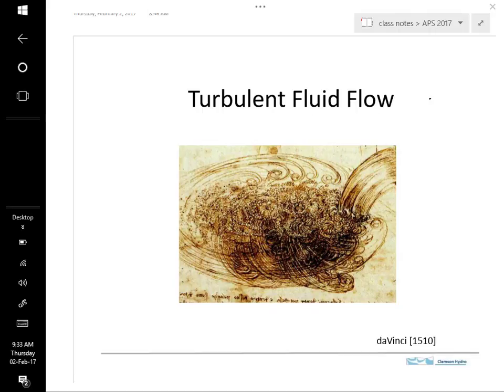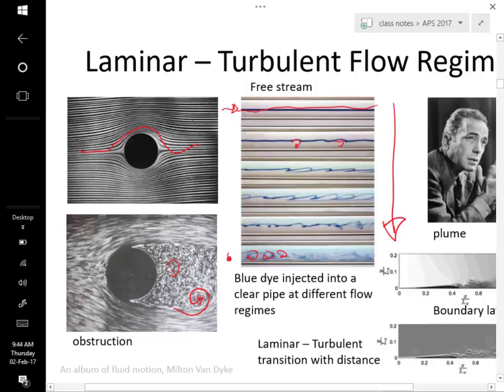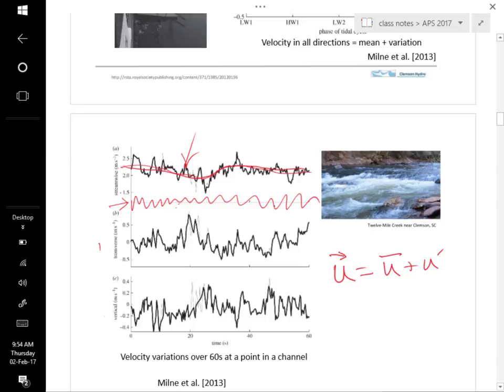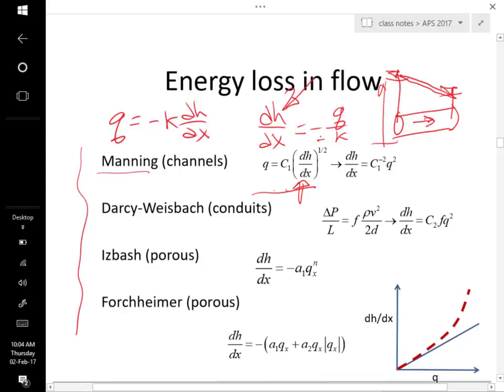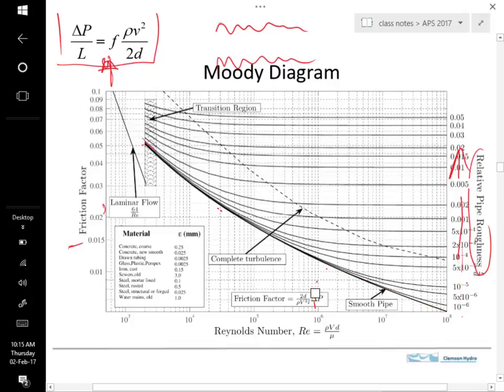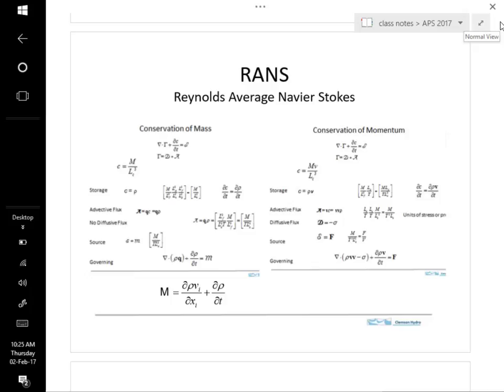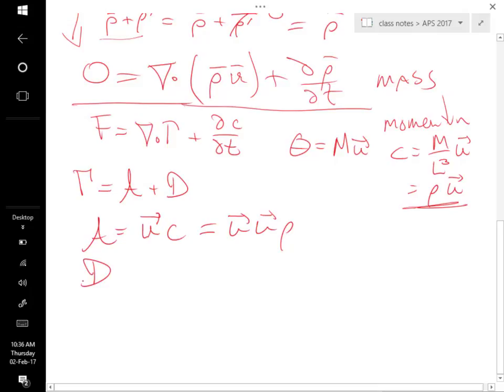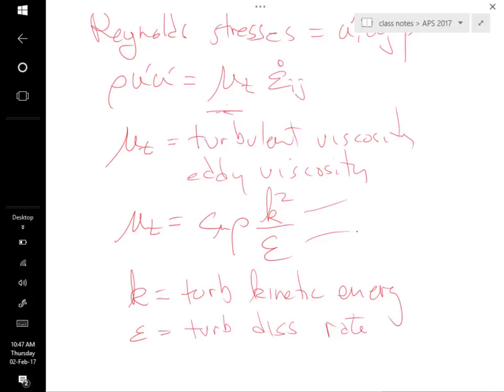APS 4 Turbulent flow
Introduction to turbulent flows and how to simulate them